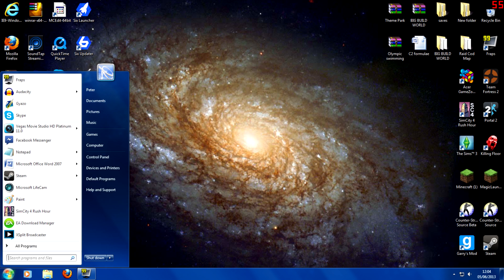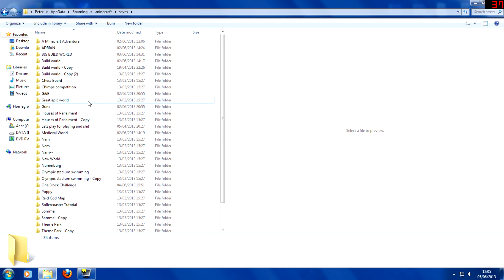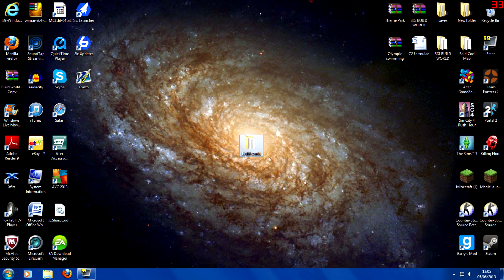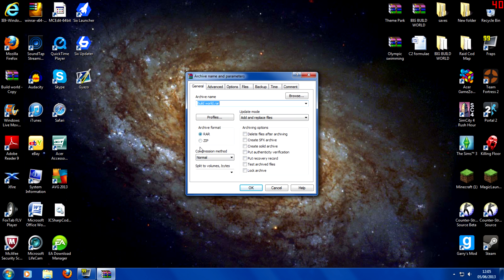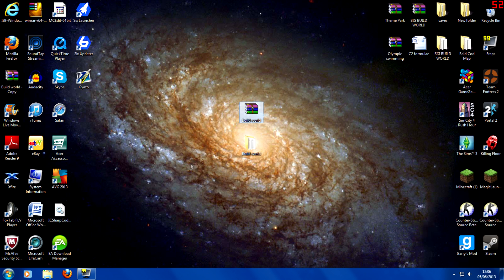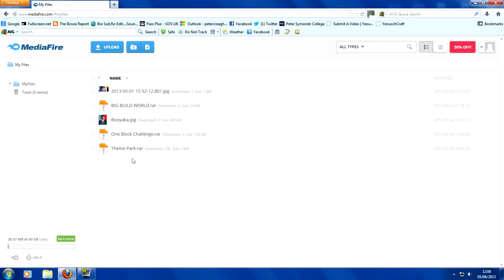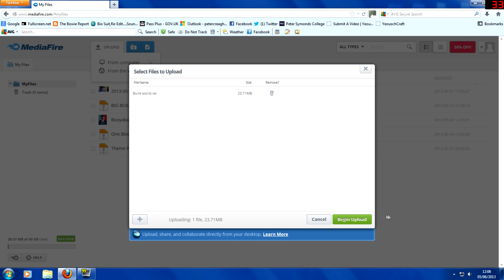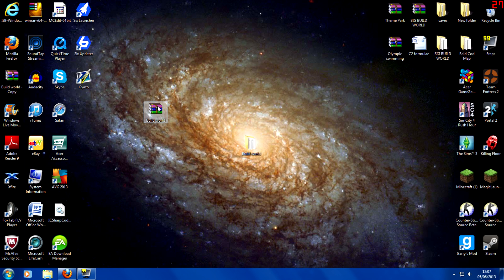How to put a Minecraft World Up For Download